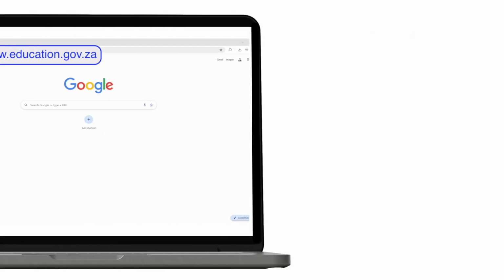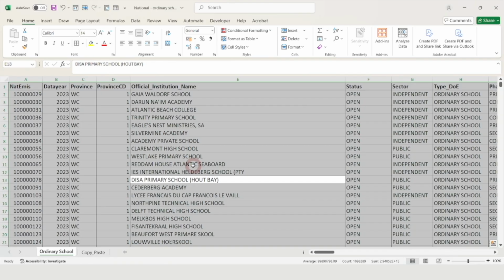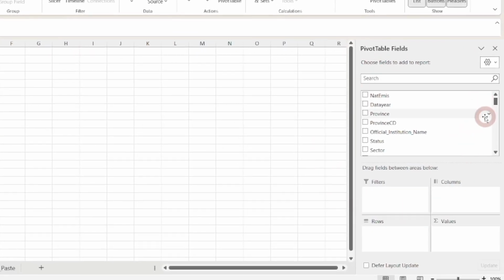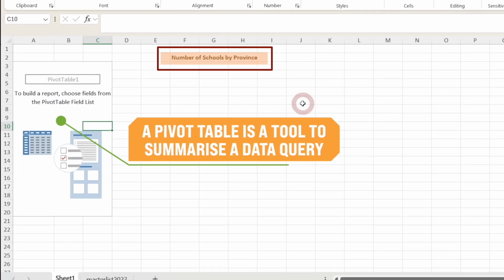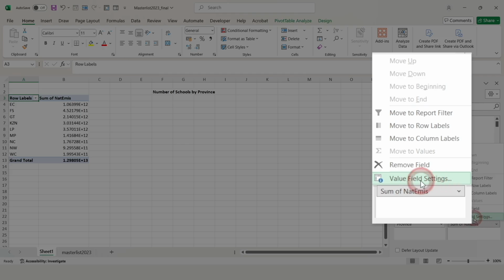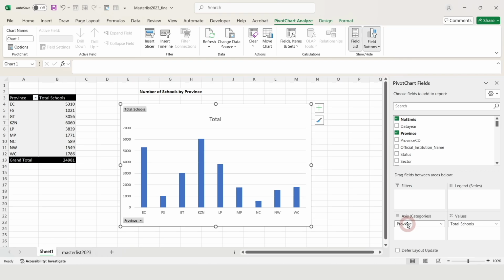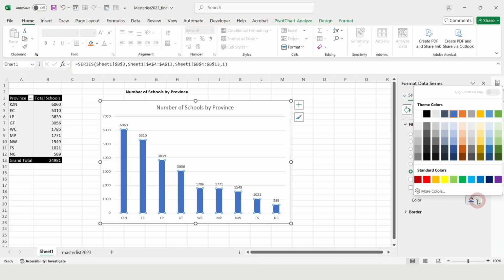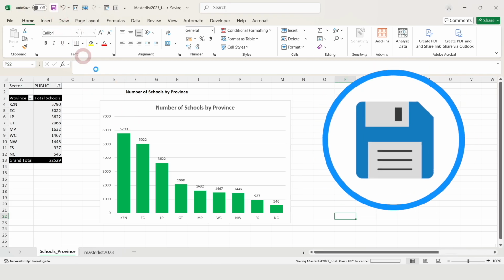Video 2 | Pivot Tables in Excel | Creating, Customising, and Visualising Your Data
This video introduces pivot tables—an essential tool for quickly summarising large education datasets. You will learn how to create pivot tables, customise labels and values, and generate pivot charts for easy visualisation. These skills will help you turn raw data into clear, useful insights for planning and reporting.